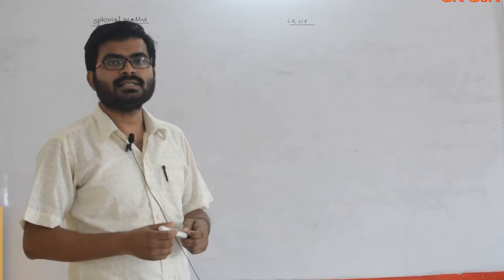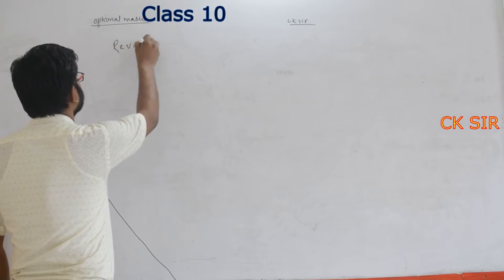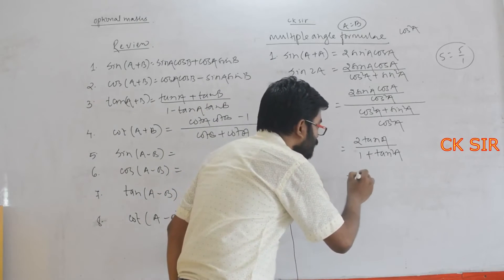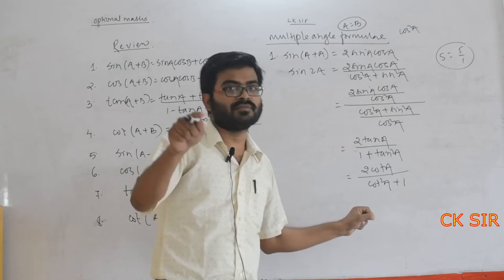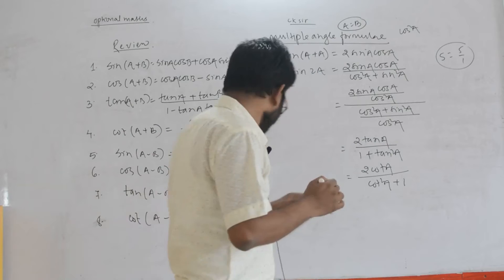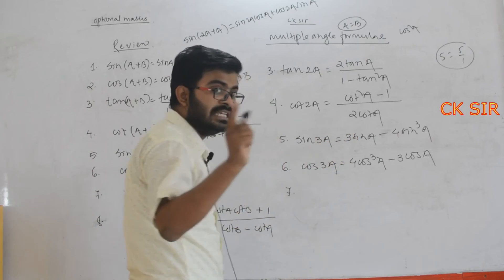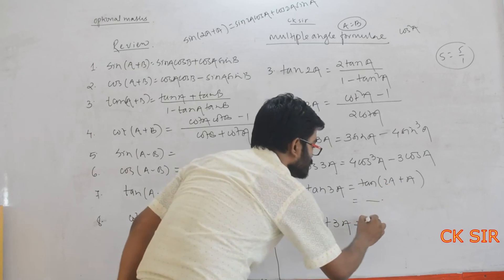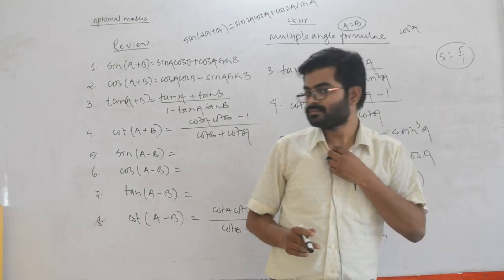class 10, Trigonometry Part 1, multiple angle, formula review.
This video is brought to you for your convenience in updating your current affairs . This is very very useful for loksewa preparations all level.
यो video तपाइको सामान्य ज्ञान को अपडेट को लागि ल्याइएको हो।
कृपया आफ्नो अमूल्य सुझाव दिन न विर्सिनुहोला।
धन्यबाद।